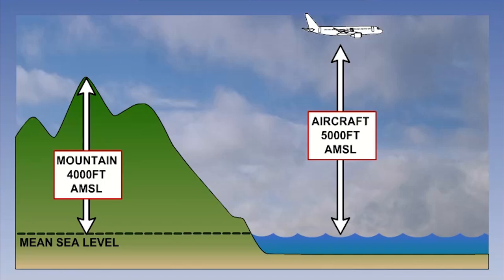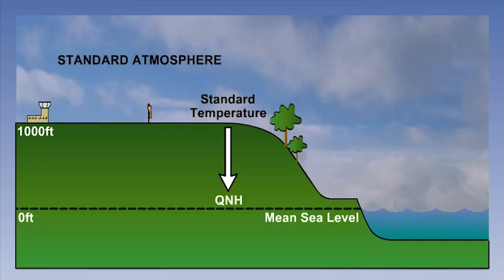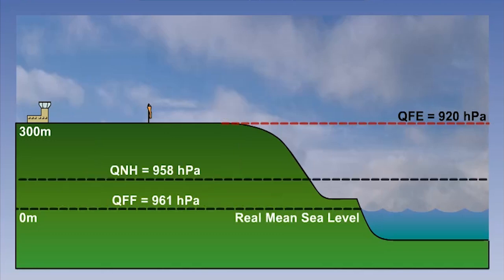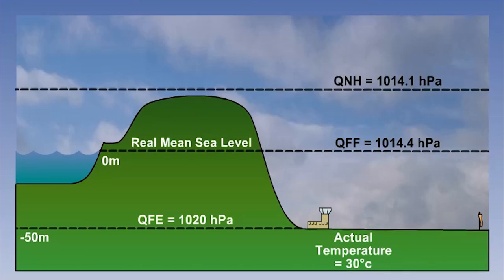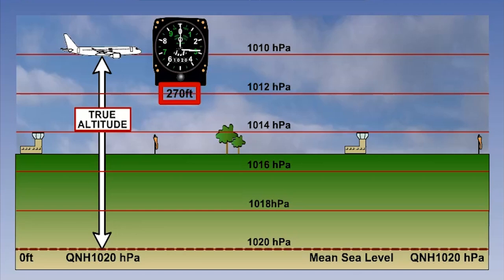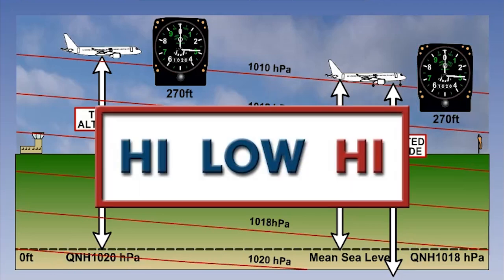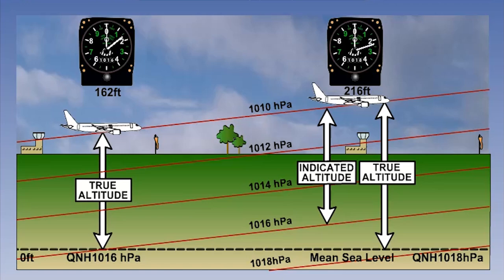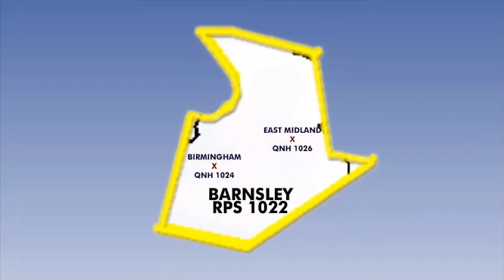ATPL Meteorology 050 - Ep.10: Altimetry (Part 2) | ATPL Training | ATPL Exams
📡 Welcome back to ATPLation!

In this tenth episode of our Meteorology 050 series, we continue diving into the world of Altimetry — focusing on the operational and practical side of altimeter settings, pressure corrections, and Q-code systems. 🌤️🧭🛬

Building on Part 1, this lesson gives you the tools to understand, calculate, and apply everything related to pressure and altitude — ensuring both exam success and real-world safety when flying in controlled or mountainous airspace.

In this episode, you’ll learn:
✅ What are QNH, QFE, and Standard settings, and when to use each one
✅ The concept of Transition Altitude and Transition Level
✅ How to operate correctly in the Transition Layer
✅ How temperature deviations from ISA affect altimeter readings
✅ Real-world consequences of incorrect subscale settings
✅ How to calculate True Altitude, Pressure Altitude, and Density Altitude

You'll also explore:

🧮 How to correct for temperature error using rule-of-thumb calculations
📉 The difference between indicated, true, and pressure altitude
⚠️ Altimeter errors that appear in ATPL questions — and how to avoid common traps
🧑‍✈️ Why cold air can make you fly lower than you think — a key risk in winter operations

This episode is packed with knowledge essential not only for Meteorology but also for Flight Planning, Performance, and Human Factors, where altitude awareness is critical. It also ties in with Jeppesen charts, METAR/TAF interpretation, and RNAV approaches.

✈️ Like this video if you’ve ever struggled with transition altitude or QNH vs QFE
📥 Share it with your classmates or ATPL study group — this episode clears up a LOT
💬 Comment with your doubts or example calculations — we always reply to help you succeed